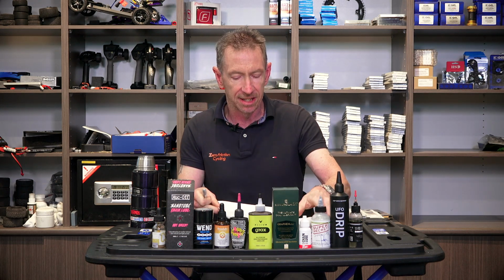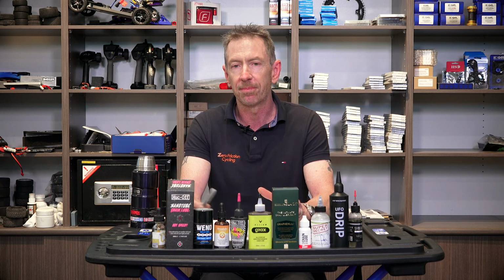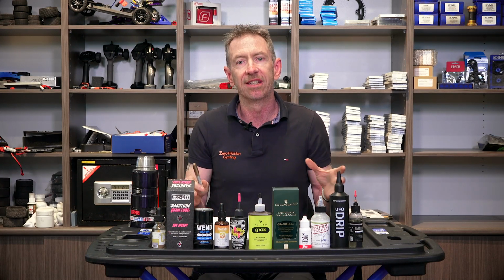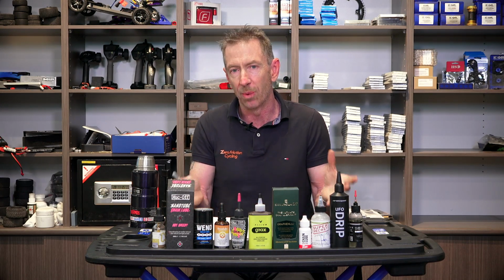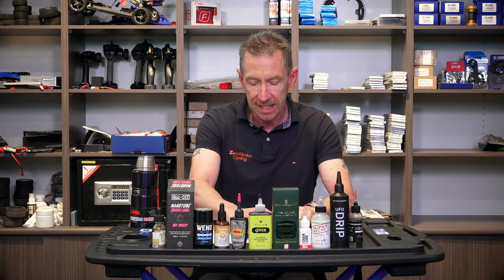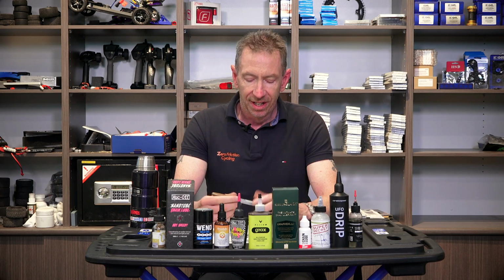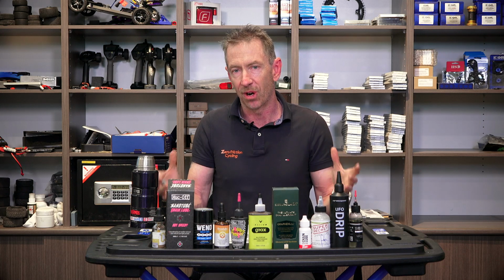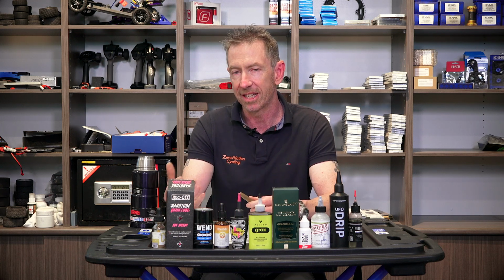Episode 12 Cycling Media Lubricant Reviews – Lift your game! (Please..)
In this episode Adam from Zero Friction Cycling discusses cycling media lubricant reviews. It's important the media does the best it can when reviewing bicycle chain lubricants, often they get it wrong. Find out why in this fascinating episode when Adam lifts the lid on media review and reveals all.